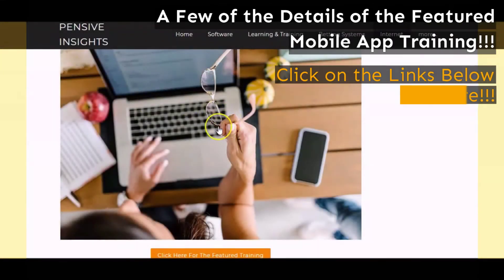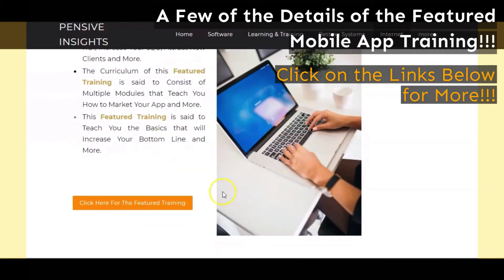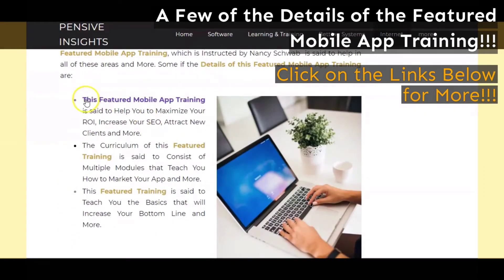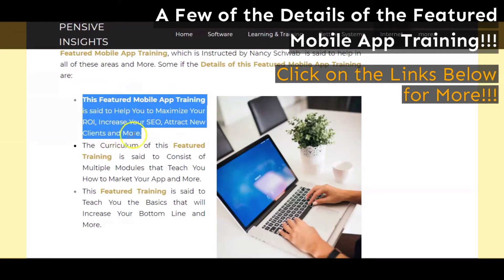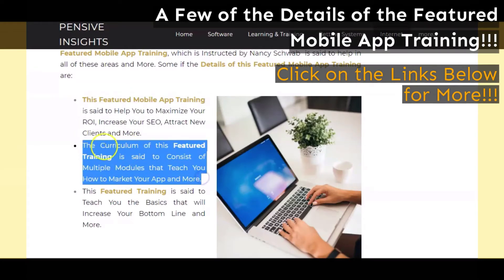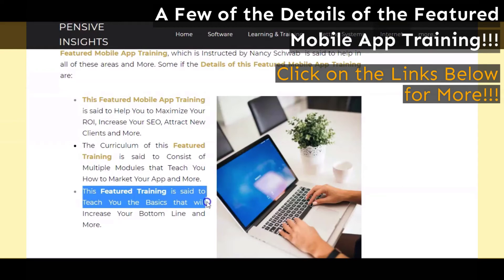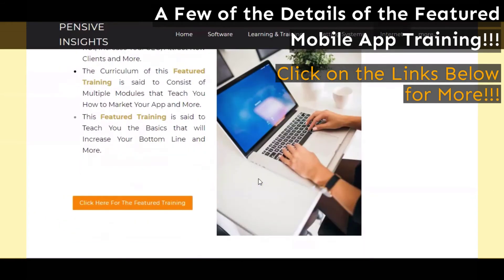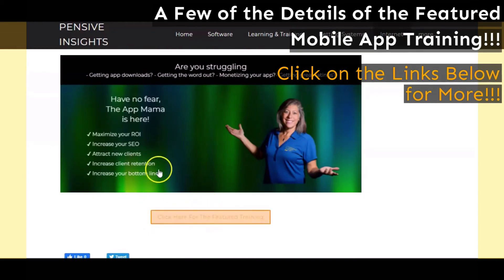You've Made a Mobile App, Now What? Review!!! - How to Monetize Your Mobile App for Success Review!!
- Click Link for More on the Featured “You’ve Made a Mobile App, Now What? - Mobile App Training!!!

If you have been Looking for some Fantastic Information on How to Monetize Your Mobile App for Success and More, this Video is for You. This Video, which is Created by the Writing & Research Team of “Pensive Insights”, is just briefly showing you some of what you will find when you Click on the Links Provided Right Here in this Video Description and Visit Our Reviews Page on the Featured “You’ve Made a Mobile App, Now What?” - Training. Just Click on the Links Provided Here to See More Information for Yourself!!!

Some of Our Areas of Our Research:

You've Made a Mobile App, Now What Review
How to Monetize Your Mobile App
mobile apps to earn money
how to make money from your app
how to make money from mobile apps
how to create an app and make money
how to make money from an app idea
trending app ideas
trending app ideas for beginners